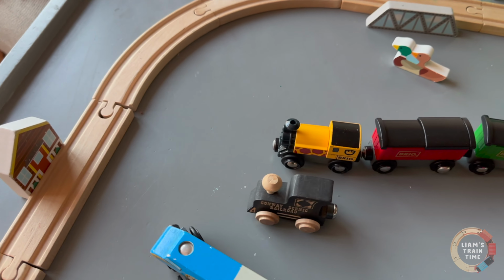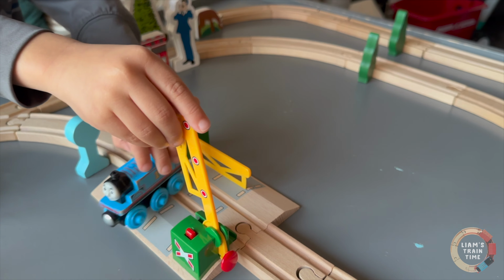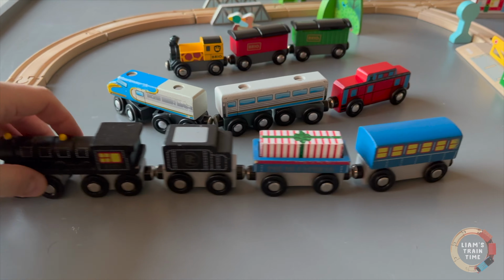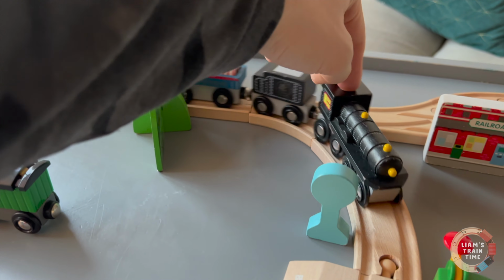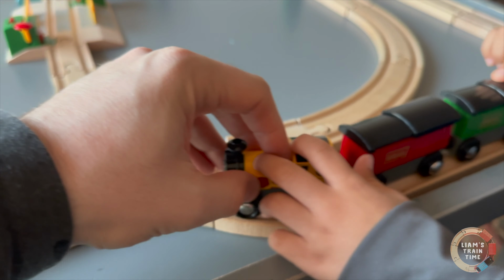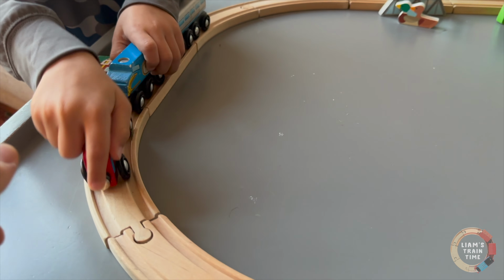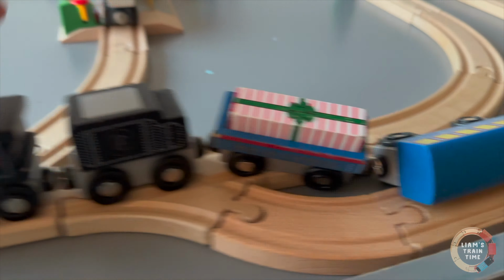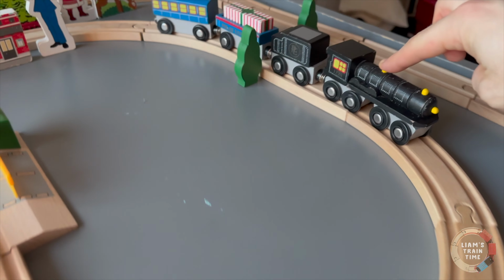What Makes Our Favorite Wooden Trains So Special?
Check out this cool wooden train set that Liam and his dad are playing with. Liam’s collection includes Melissa and Doug, The Polar Express, and Thomas and Friends wooden trains. There’s even a special Conway Scenic Railroad steam engine!